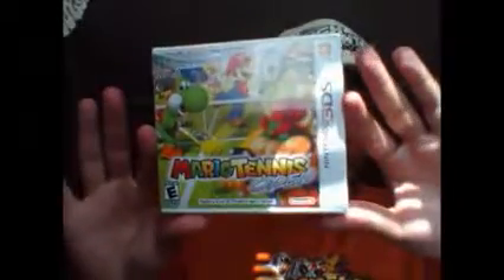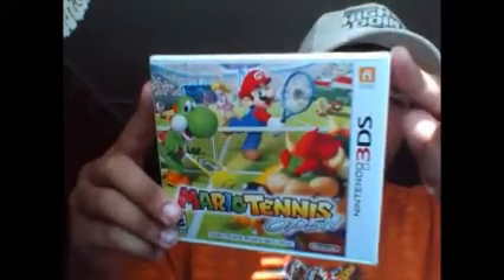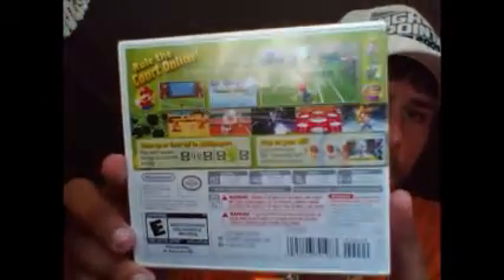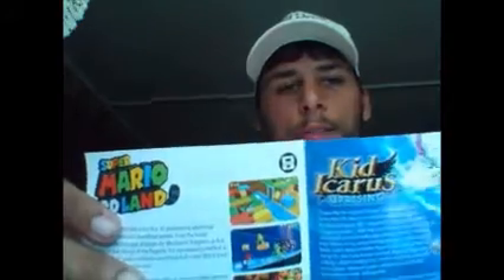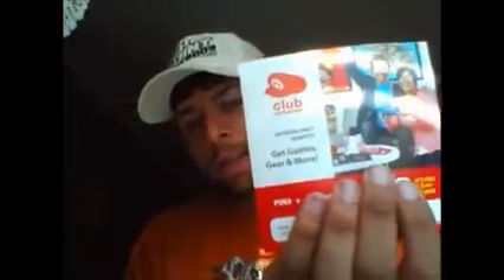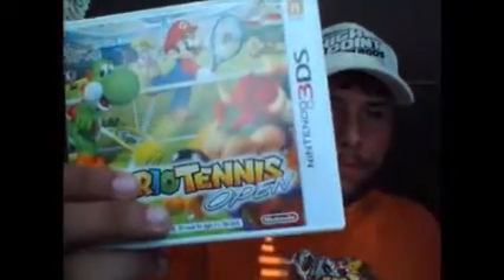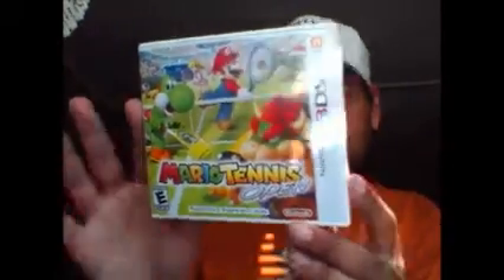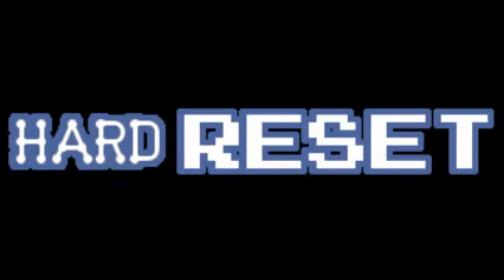Mario Tennis Open (3DS) NA Unboxing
Unboxing video for Mario Tennis Open for the Nintendo 3DS, North American version.